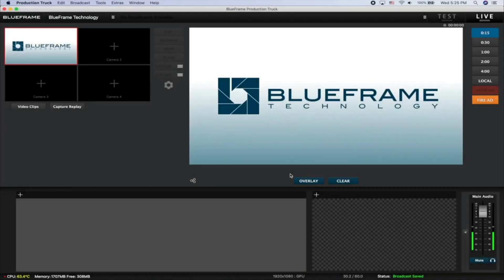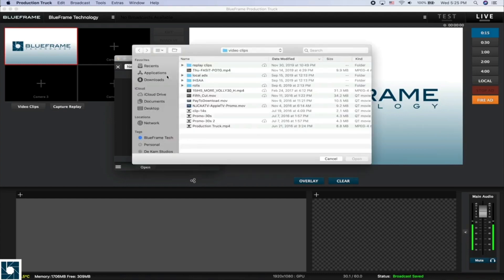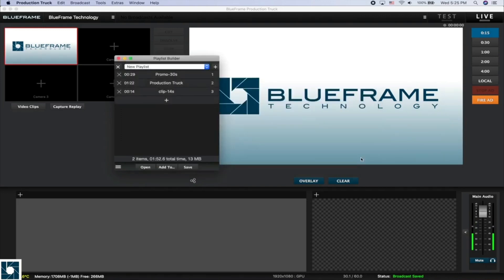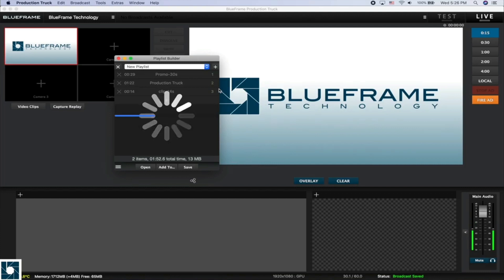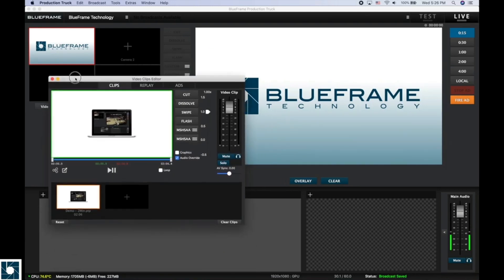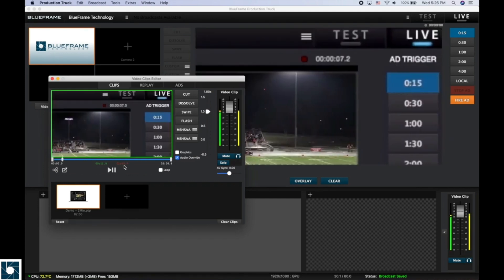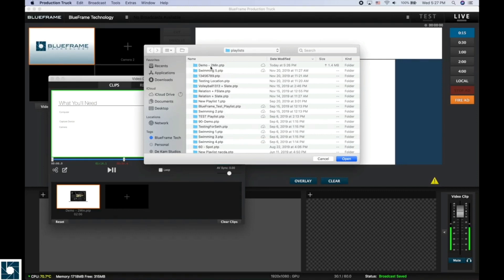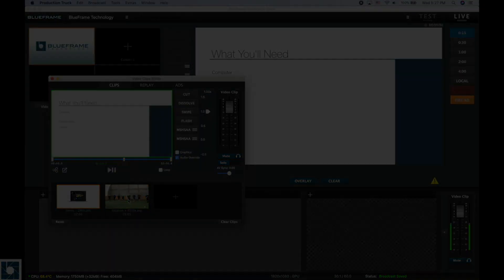Playlists • Hudl TV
The playlists option allows you to combine multiple video clips to form playlists that allow for easy firing of multiple clips simultaneously.